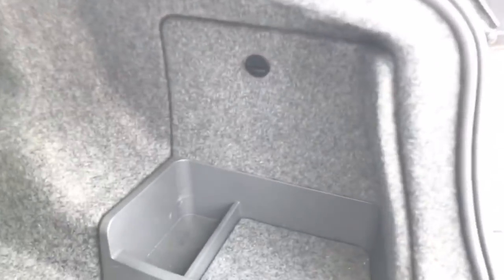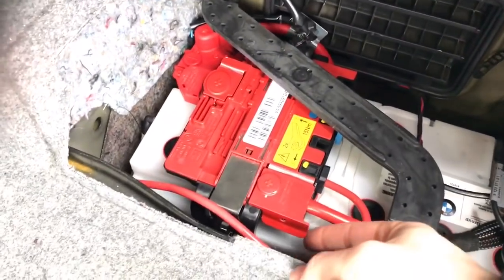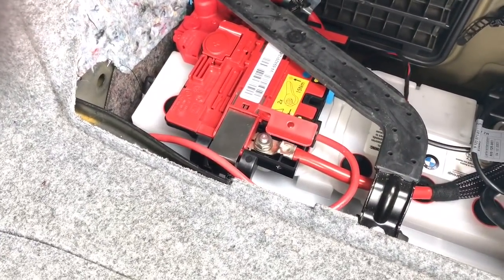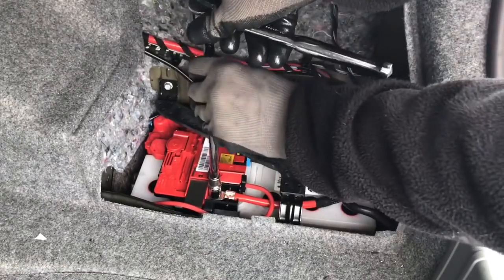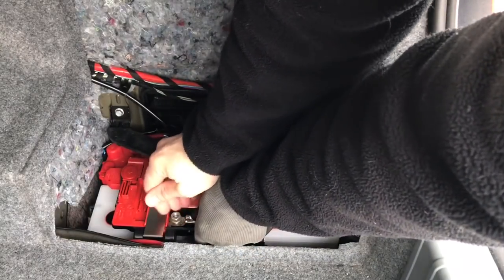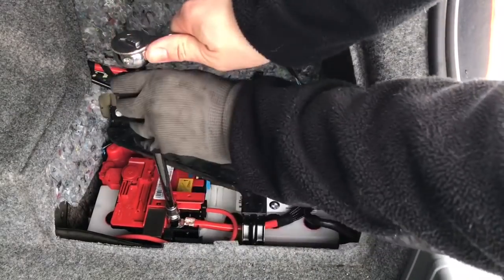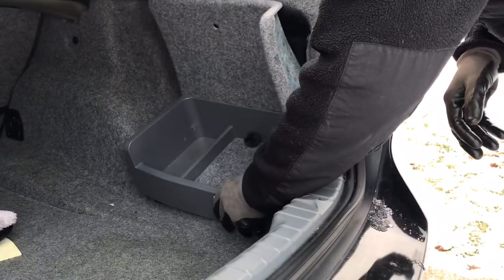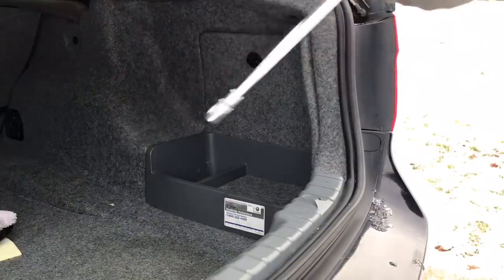BMW Electrical ISSUES Quick FIX! Well?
In this video, I’ll share BMW Electrical ISSUES Quick FIX! Well?

My Camera Setup! (USA & UK links) ⬇️:
Sony ZV-1 Camera: